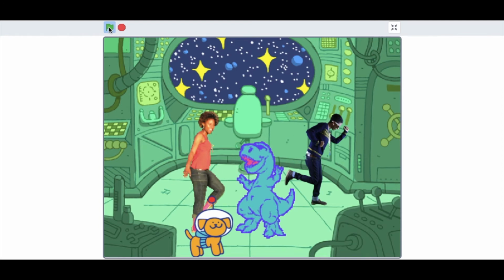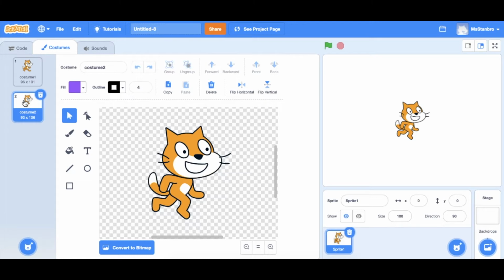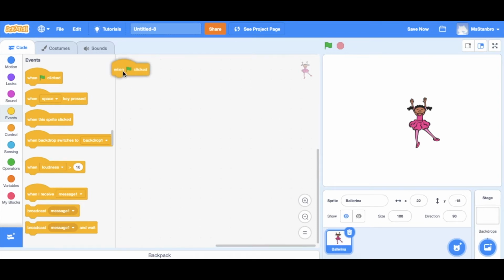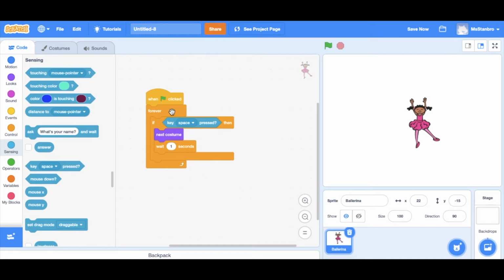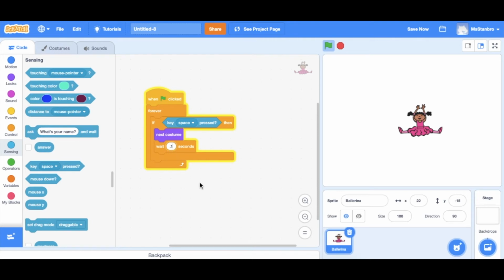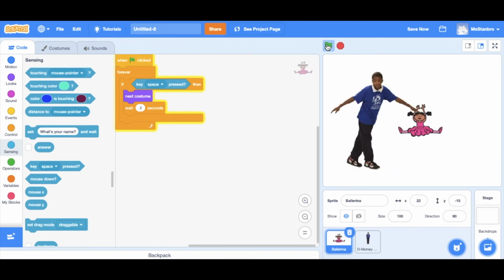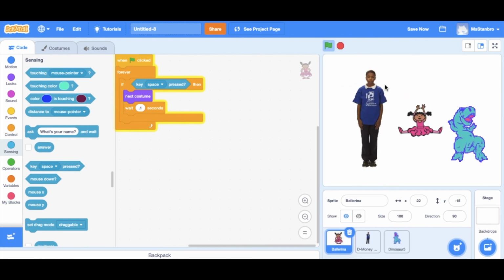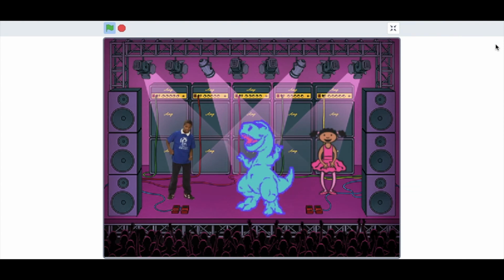Scratch Dance Party